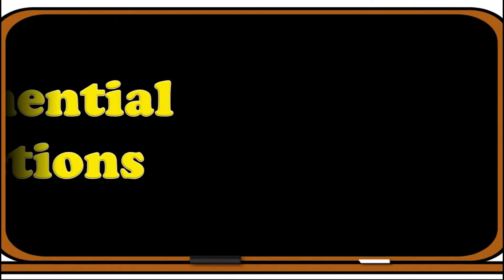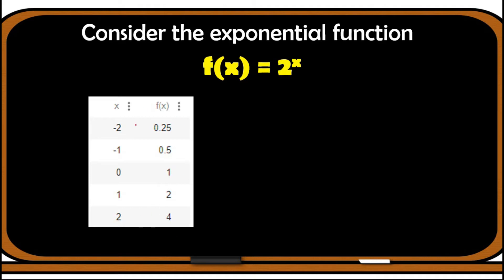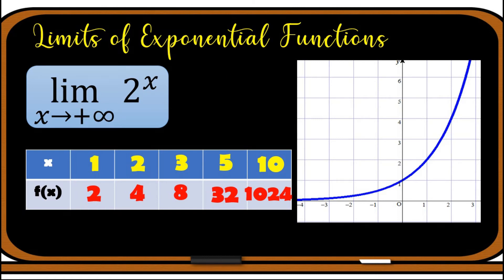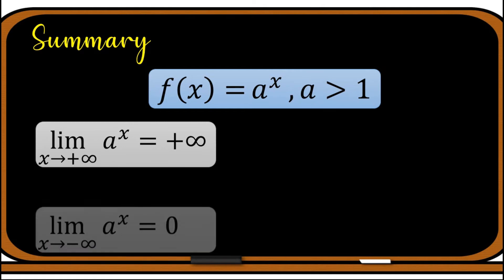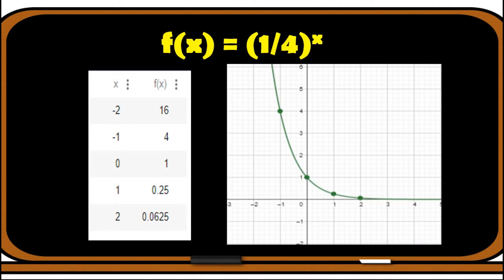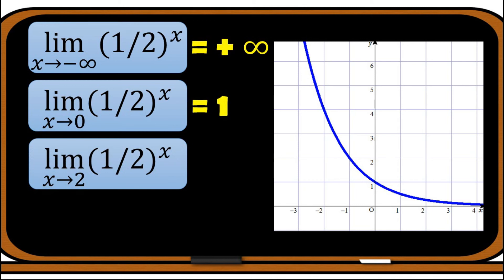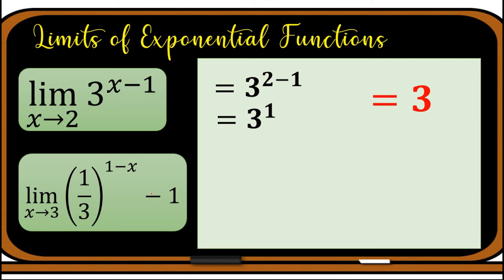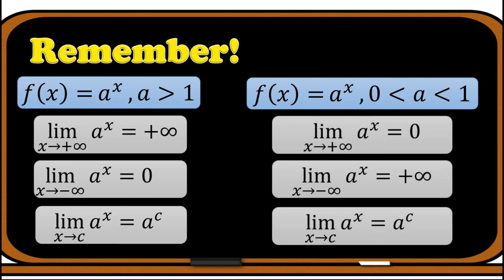LIMITS OF EXPONENTIAL FUNCTIONS | Calculus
Hi everyone! Here is a video about finding the limits of exponential functions. Hope you'll learn from this video. Have fun!